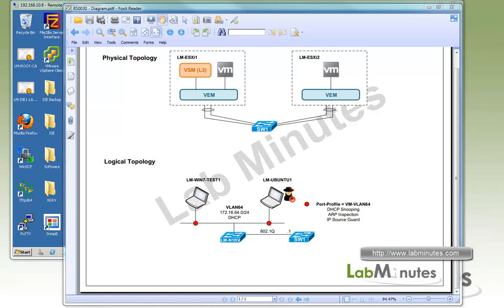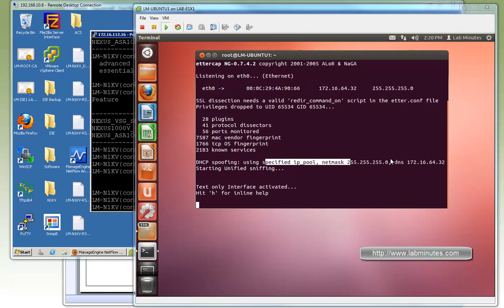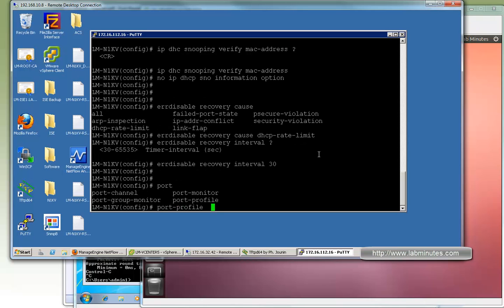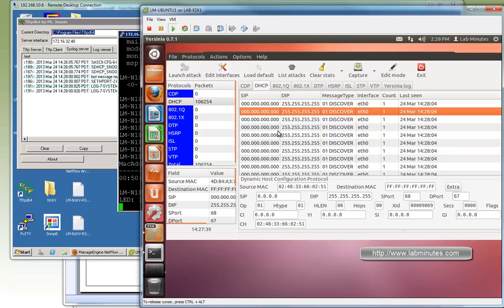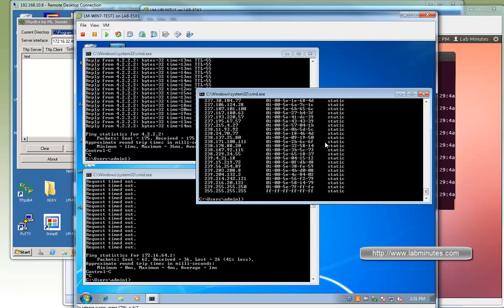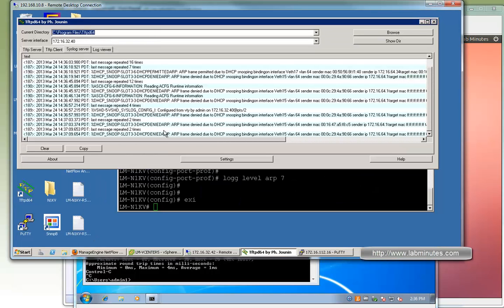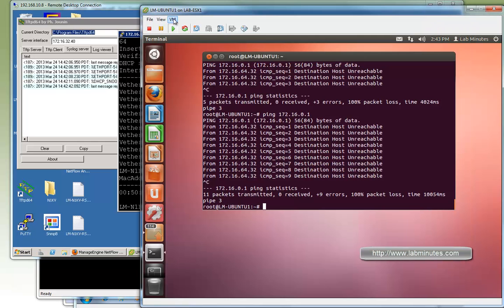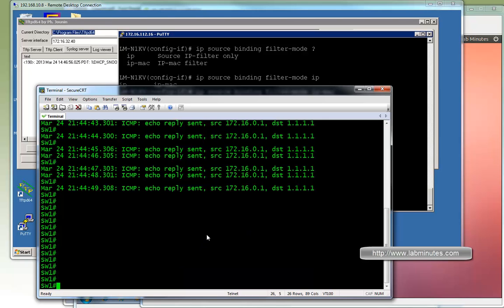LabMinutes# RS0030 - Cisco Nexus 1000V DHCP Snooping, DAI, and IP Source Guard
The video looks into three advanced security features on Cisco Nexus 1000V: DHCP Snooping, Dynamic ARP Inspection, and IP Source Guard. We will be testing each of the features with security audit tools, and we will be able to see how these features protect us from DHCP, ARP and source IP spoofing attacks.

 Topic includes
 - DHCP Snooping
 - DHCP Reply Spoofing (Ettercap Tool)
 - ARP Spoofing (arpspoof Tool)
 - Source IP Spoofing (hping Tool)